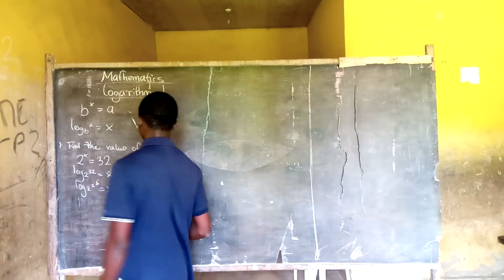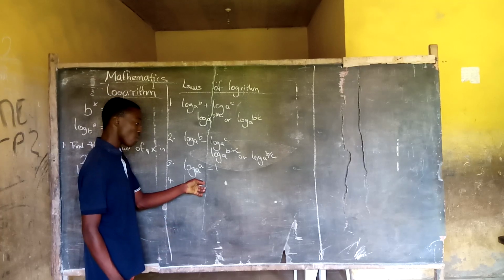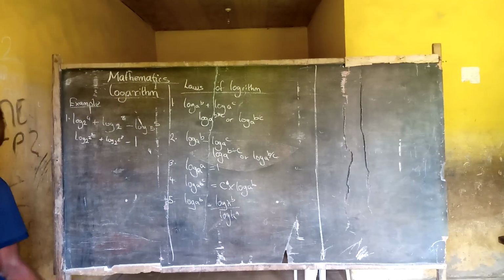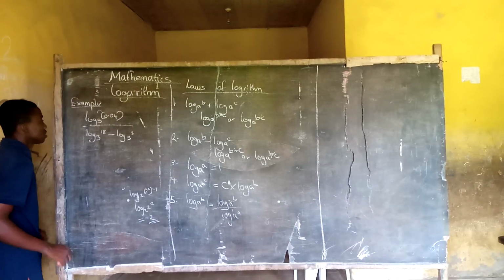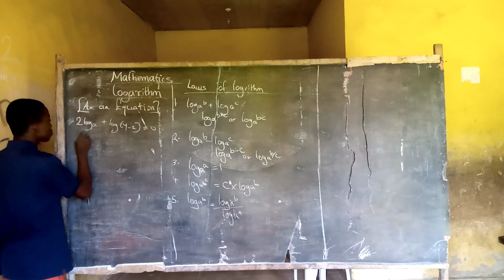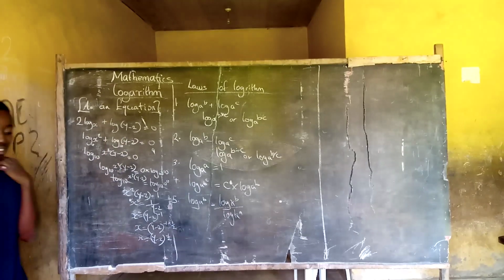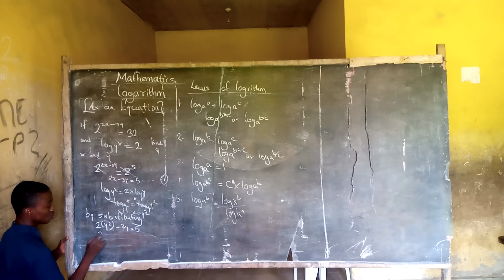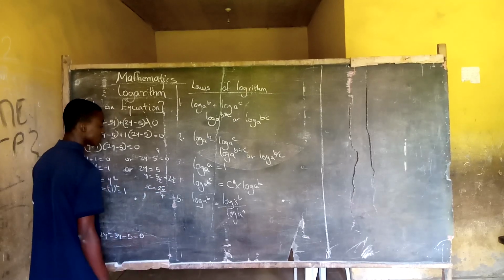October 15, 2023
science is the knowledge gotten from observation and testing of facts
scientific knowledge have been improving from over the past years
join my watts app group on